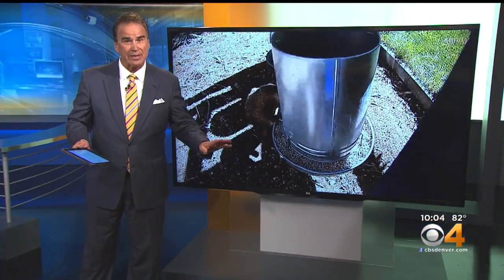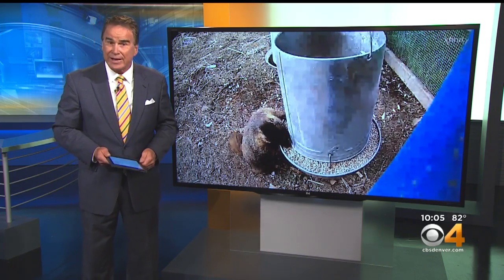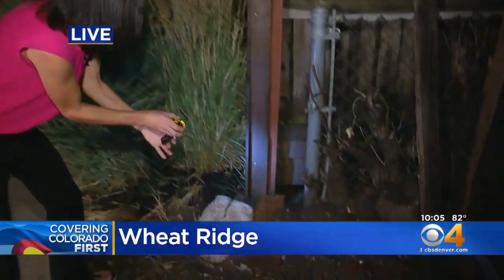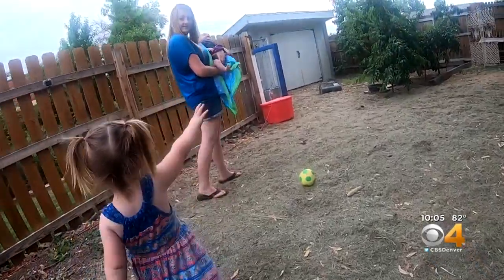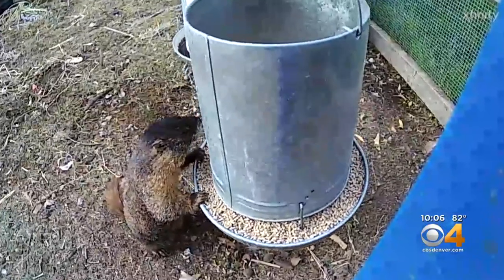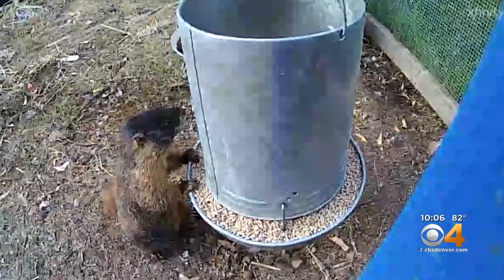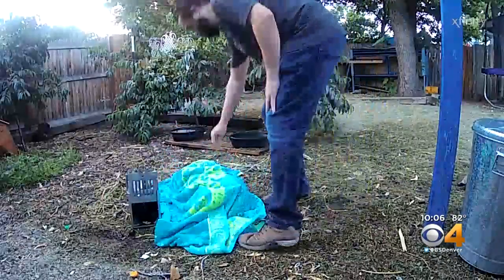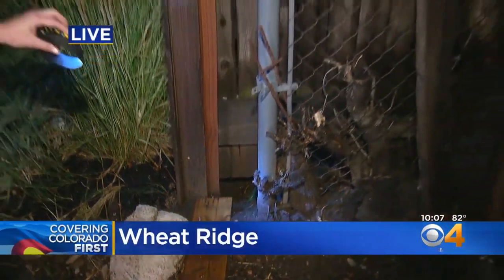Family Hopes To Relocate Marmot That Hitched Ride Into Wheat Ridge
The marmot has been feasting on chicken feed in the Heaton family's yard.